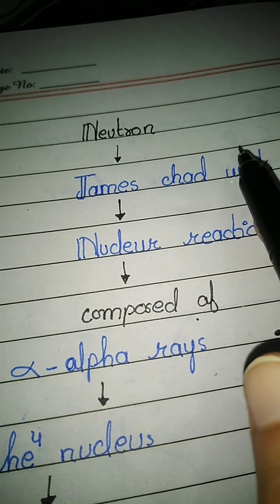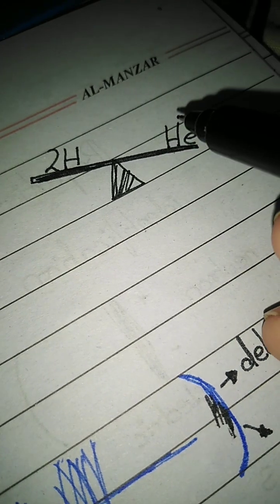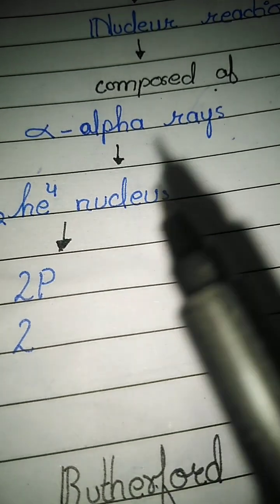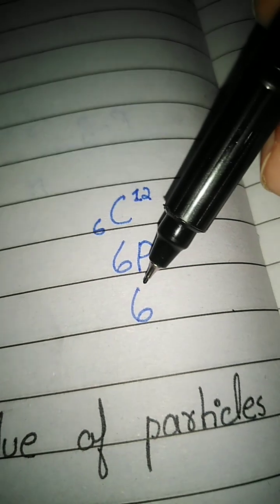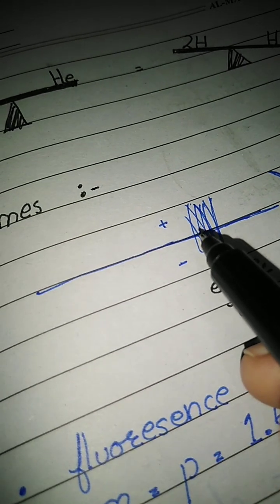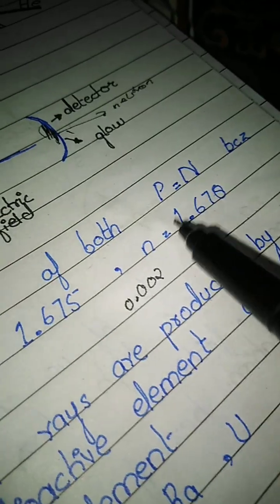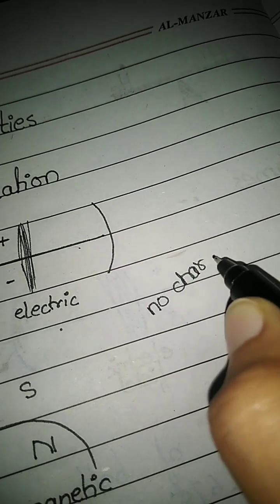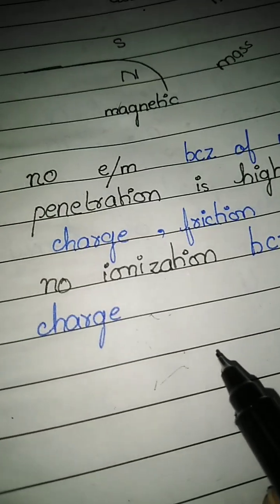Discovery of neutron|| properties of neutron|| class 11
In this lecture we going to talk about the discovery of neutron and Rutherford place role in IT Discovery and properties of neutron